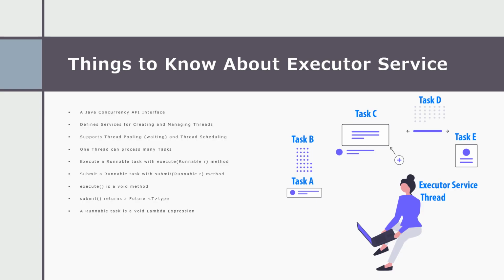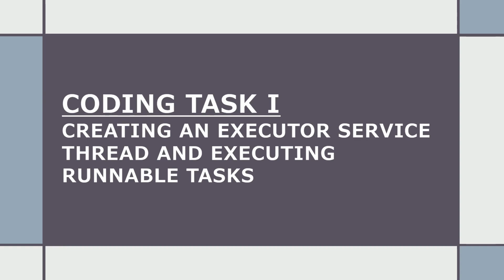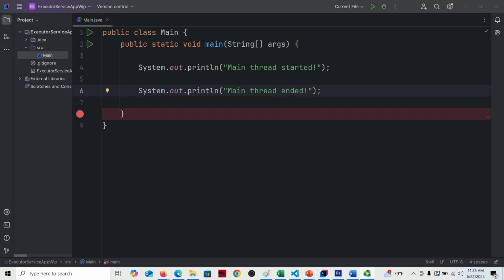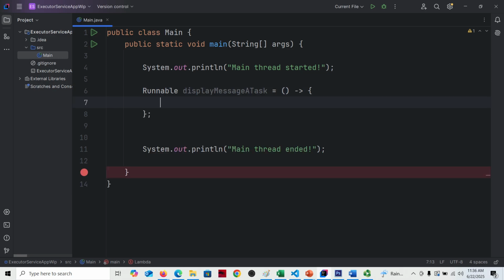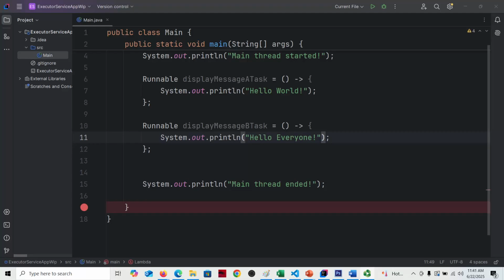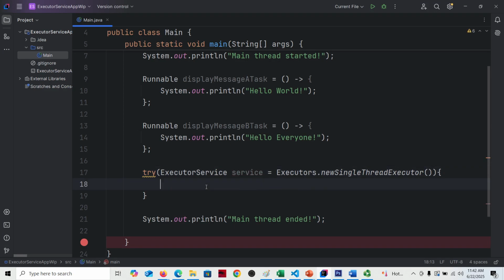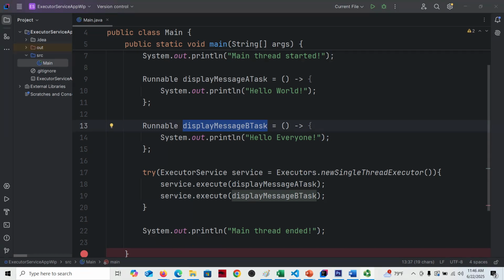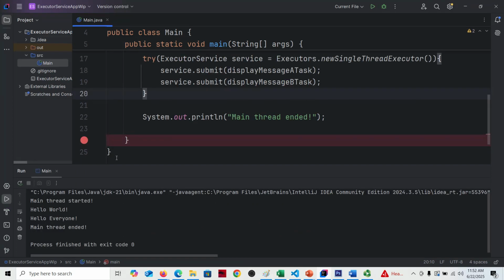How to Create an ExecutorService Thread (Java Multithreading Tutorial)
This Java Multithreading lesson covers covers how to create an ExecutorService thread, and submit Runnable tasks with the execute() method and submit() method.